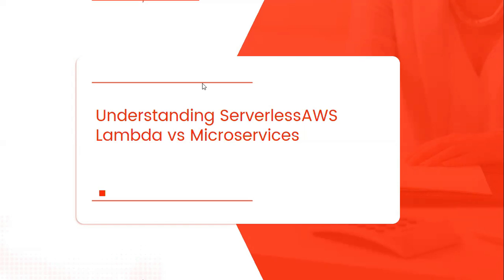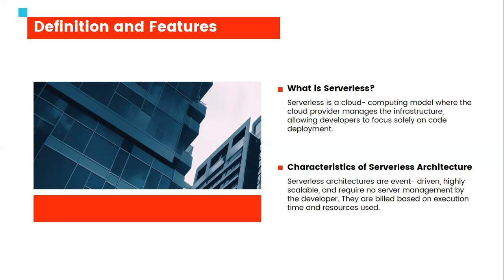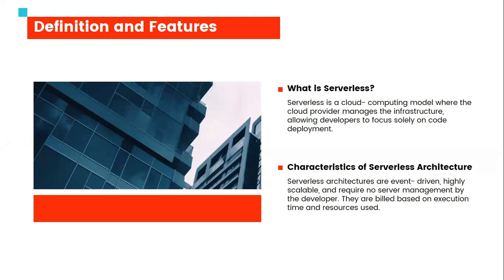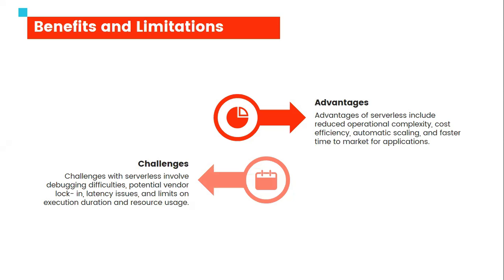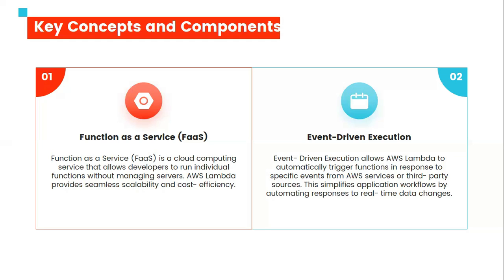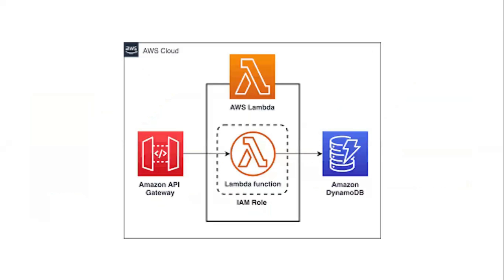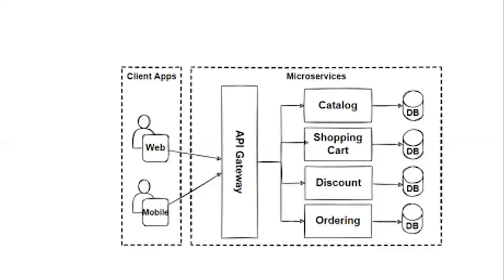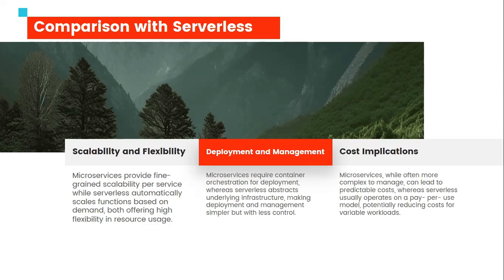AWS Lambda Serverless vs Microservices | What to Use & When? (Clear & Simple)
AWS Lambda vs Microservices Systemdesign "Confused between AWS Lambda and Microservices? This 5-minute breakdown could save your project! 💥"

Are AWS Lambda and Microservices the same? Not at all!
In this video, we simplify the confusion and show you:

What is Serverless (Lambda)?

Real-world use cases & architecture tips

Whether you're a Java developer, backend engineer, or cloud enthusiast, this video will guide you to make the right decision in your next project.

✅ Perfect for job interviews
✅ Must-know for cloud-native development
✅ Useful for scaling apps on AWS

what is the difference between aws lambda and microservices, serverless vs microservices explained, lambda vs microservices real-world use, java developer aws microservices, when to use lambda vs microservices, cloud architecture for beginners, microservices on aws explained, aws architecture patterns, backend architecture using aws, java microservices cloud training,microservices interview questions and answers,aws interview questions and answers,spring boot project,spring boot interview questions and answers,aws jobs,software jobs